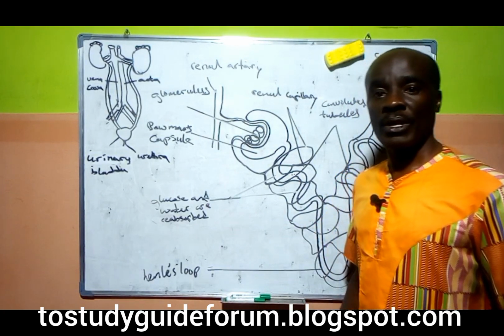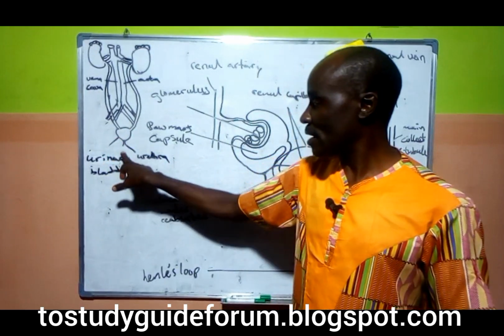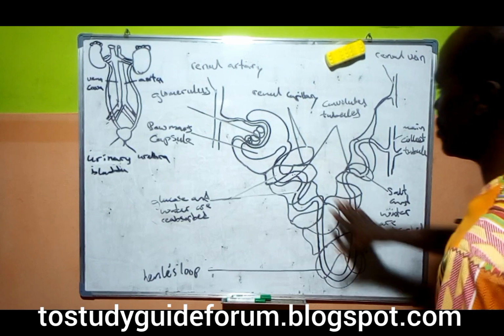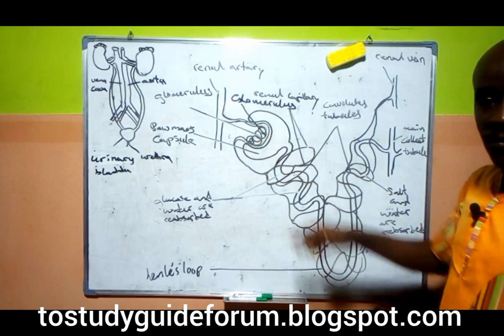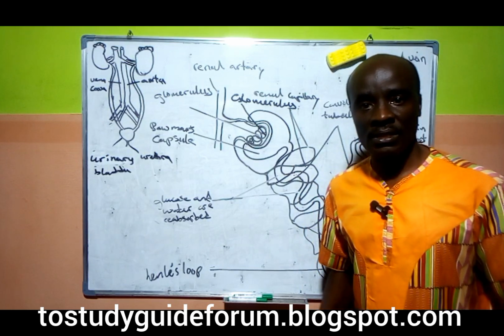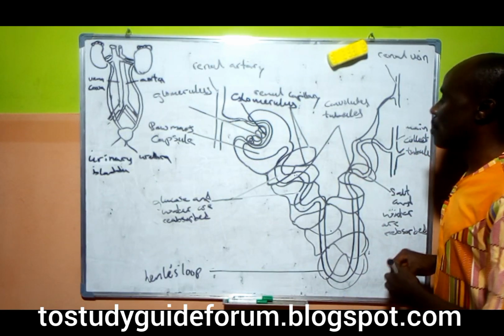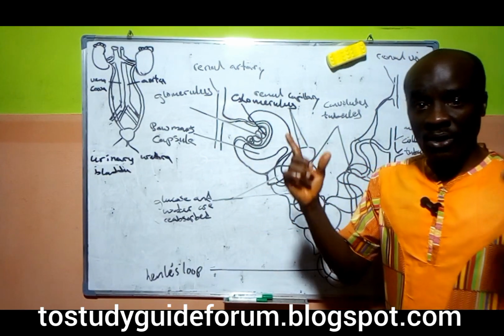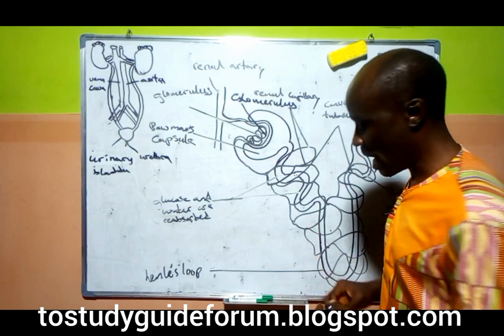How the urinary tubules function as Excretory units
The urinary tubules is known as the basic functional units of the kidneys. In this video, you are going to find some of the answers to the questions you may have about the urinary tubules. So make sure you drive with us to the end of the video.